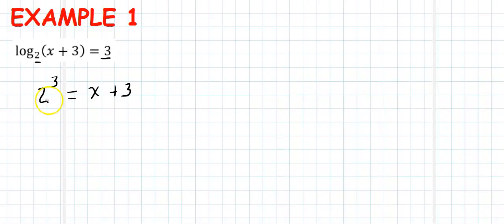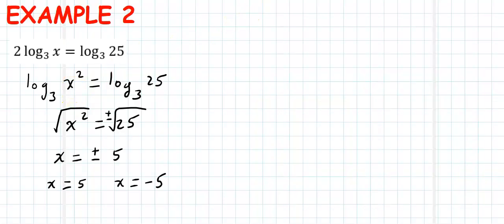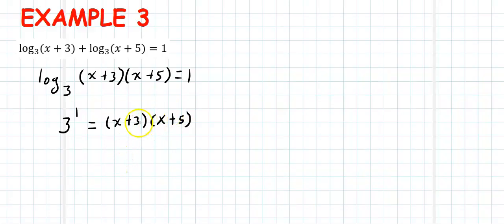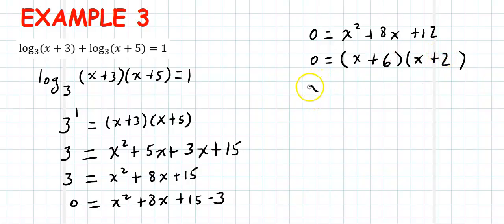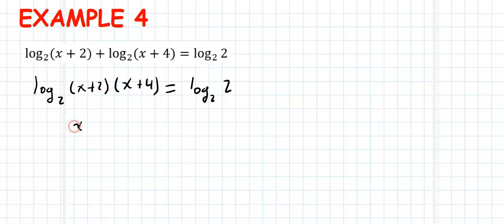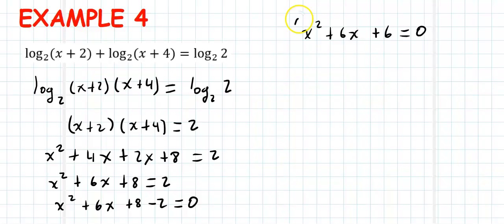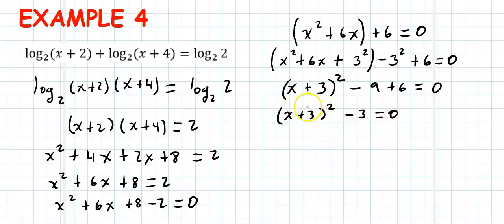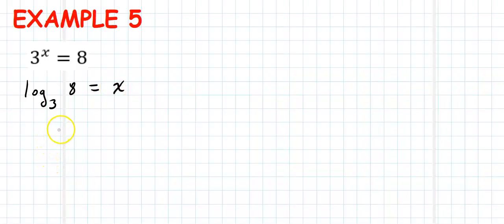Logarithmic equations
How to solve logarithmic equations using the properties of logarithms and the relation between logarithms and exponentials